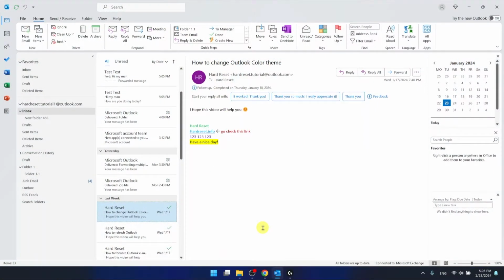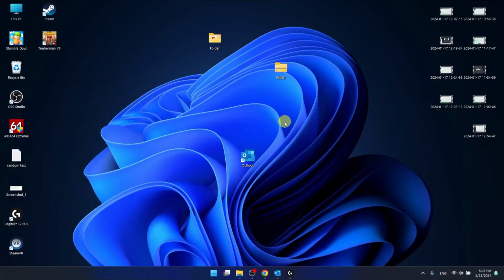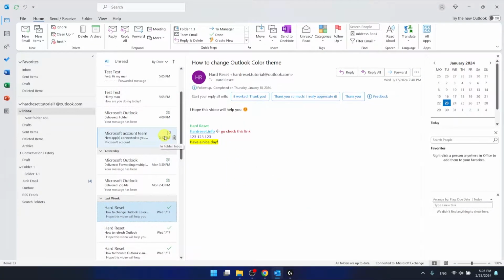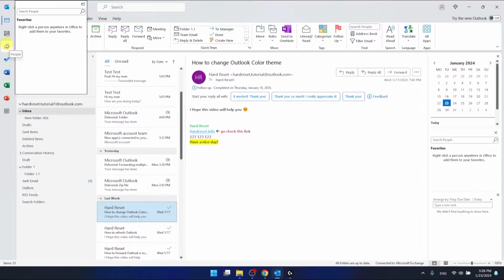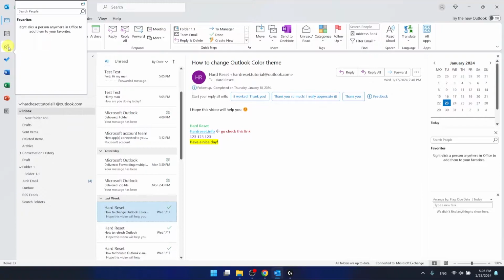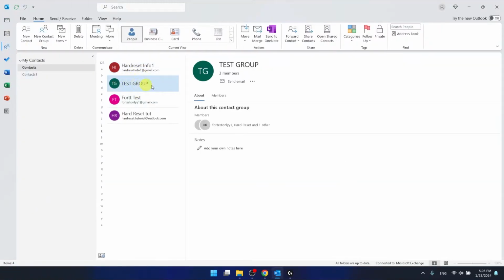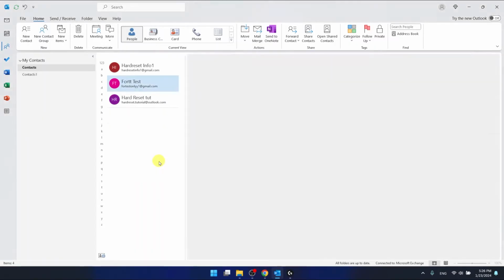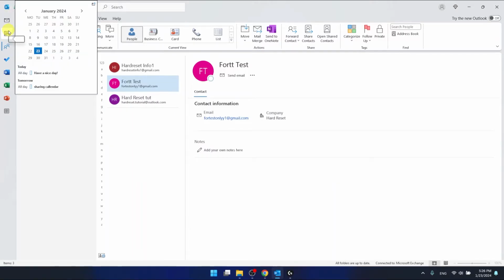How to Delete a Group in Outlook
Navigate through the process of decluttering your Outlook by learning how to delete a group efficiently with our insightful tutorial. Perfect for administrators or members looking to streamline their Outlook usage, this video demystifies the steps involved in removing an Outlook group you no longer need or use. Whether it's because the project is complete, the team has disbanded, or you're simply tidying up your digital workspace, deleting unnecessary groups can help keep your Outlook organized and focused. Our guide covers everything from the prerequisites for group deletion to the actual process, ensuring you have all the information you need to proceed confidently. By watching, you'll gain the knowledge to maintain a cleaner, more efficient Outlook environment, allowing for better management of your current groups and communications. Embrace the ease of managing your digital collaborations by learning how to effectively delete groups in Outlook today!

Relevant "How to" Questions Related to the Video Content:

How to determine if you have the necessary permissions to delete a group in Outlook?
How to back up important information before deleting a group in Outlook?
How to remove members from an Outlook group before deletion?
How to navigate to the group settings for deletion in Outlook?
How to verify that a group has been successfully deleted in Outlook?